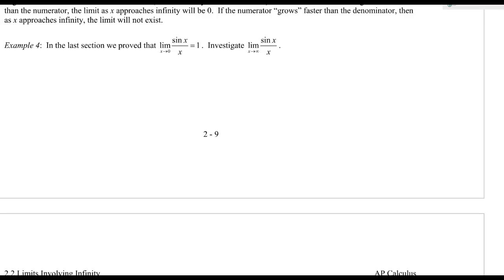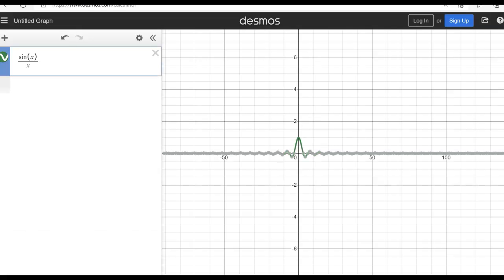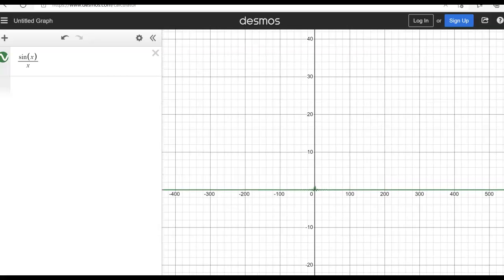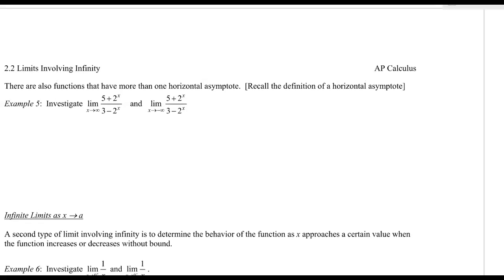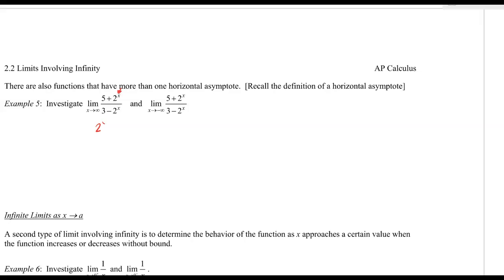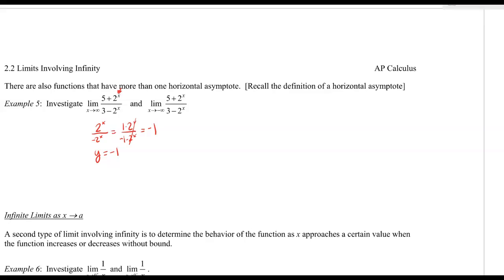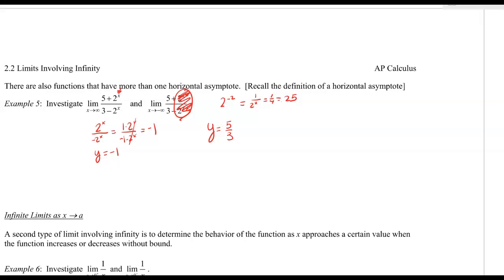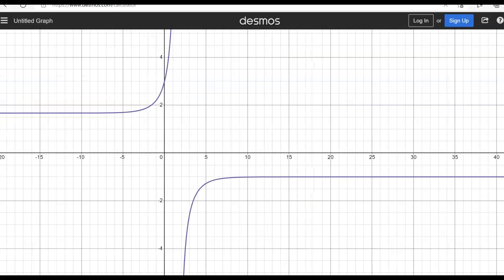Calculus 2.2 part 4